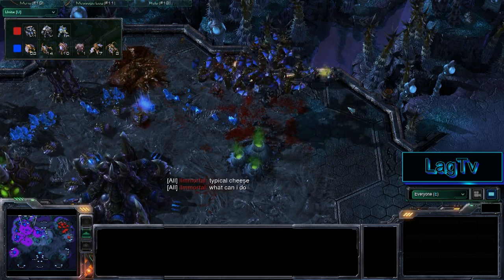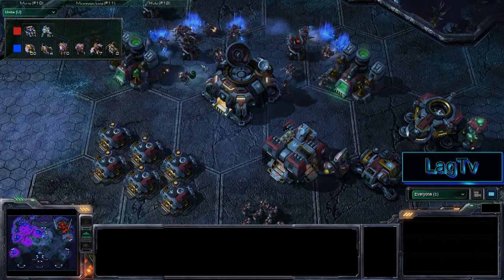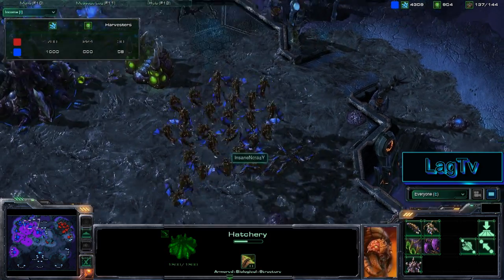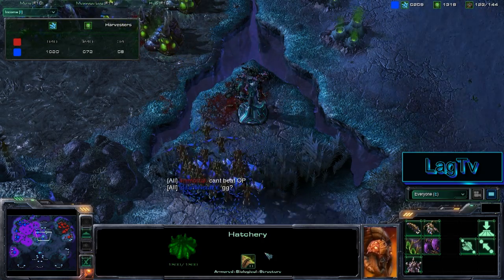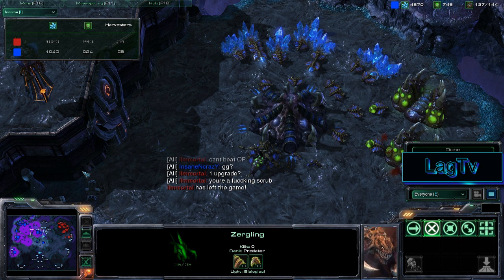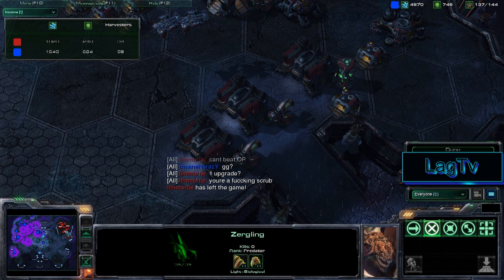InsaneNcrazy(Z) VS IImortal(T) Part 3 -- Starcraft 2 [LAGTV]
Starcraft 2 Commentary by Life's A Glitch TV: InsaneNcrazy(Z) VS IImortal(T) PART 3

Send us your replays! If you're Bronze, Silver, Gold, or Platinum league then we'd love to have them! 1v1, 2v2, 3v3, 4v4 are all acceptable so long as they are under 25 minutes.